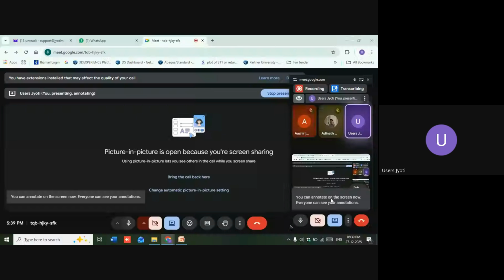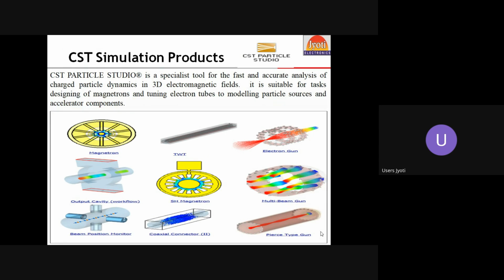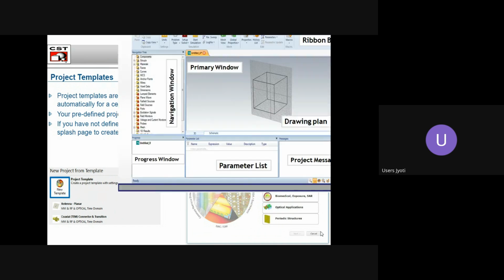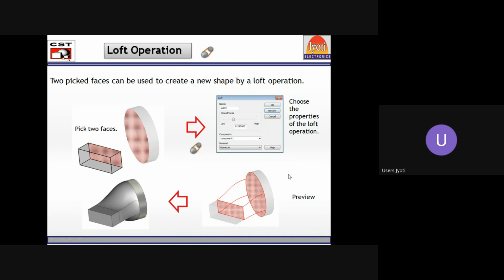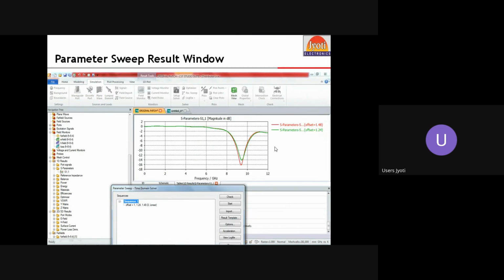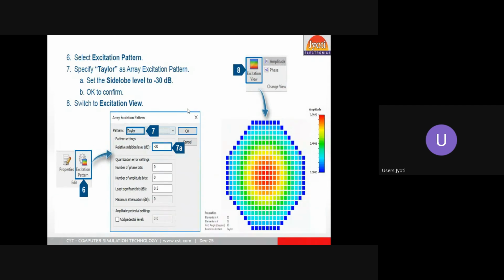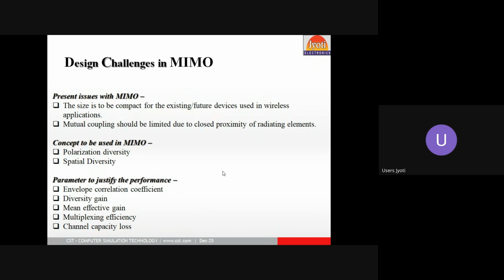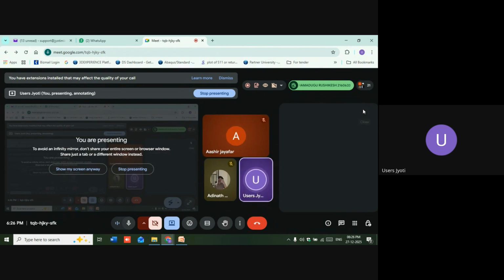CST Studio 101: Introduction to Antenna & Filter Simulation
About this Session: Join IEEE AP-S CUSAT SBC and Jyoti Electronics for an introductory deep dive into CST Microwave Studio. This session bridges the gap between electromagnetic theory and practical RF applications.

Meet the Speaker: Mr. Darshak Kavad is an Application Engineer at Jyoti Electronics. He holds an M.Sc. in Physics from Gujarat University and is an award-winning researcher in the field of Microstrip patch antenna design.